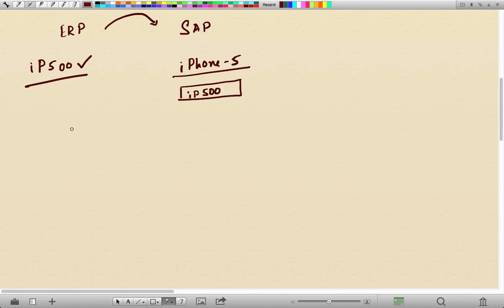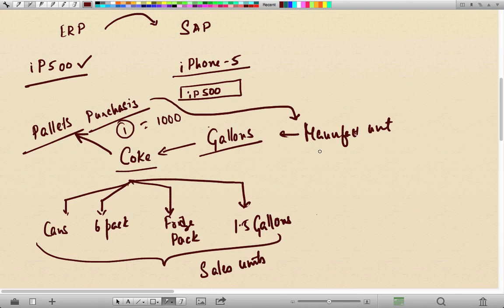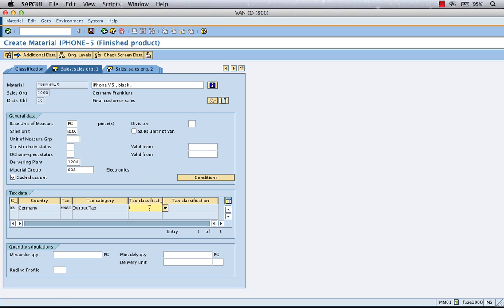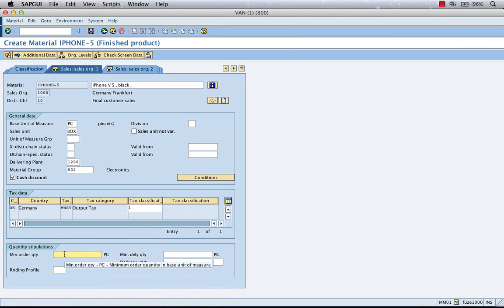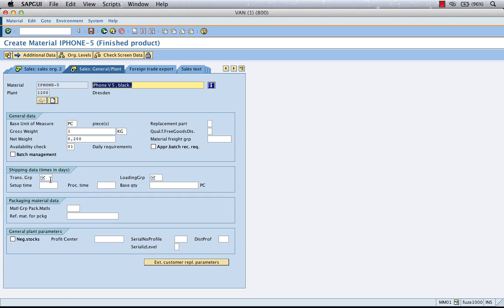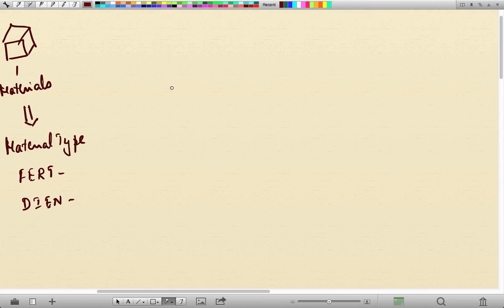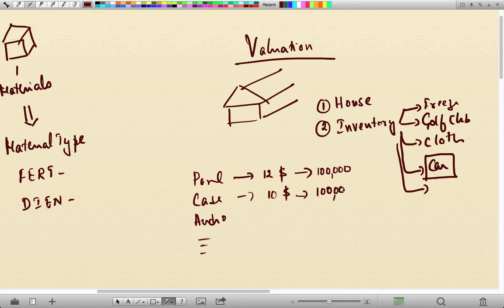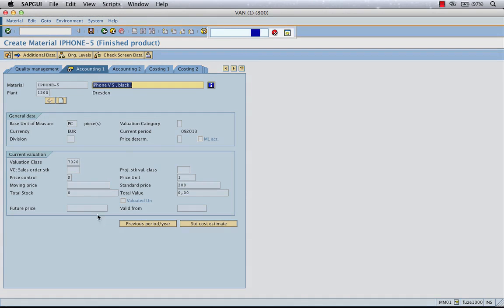04 Material Master 2 Important Fields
04 Material Master  Important Fields